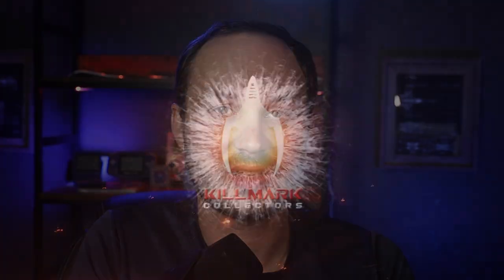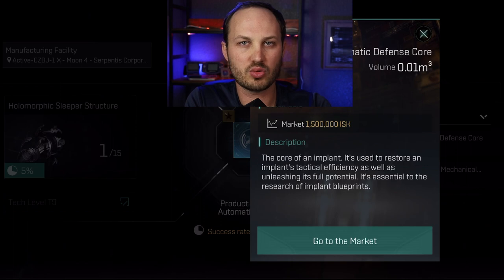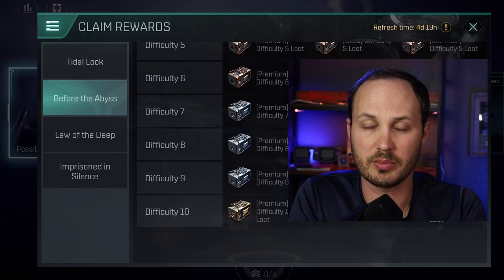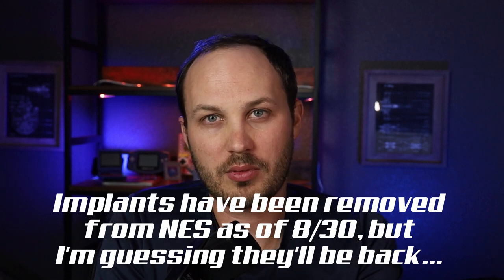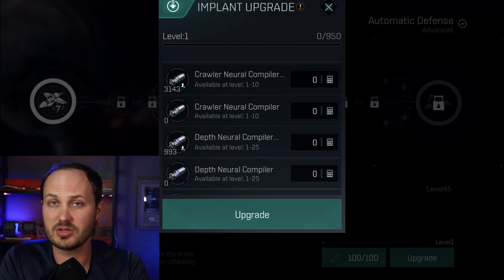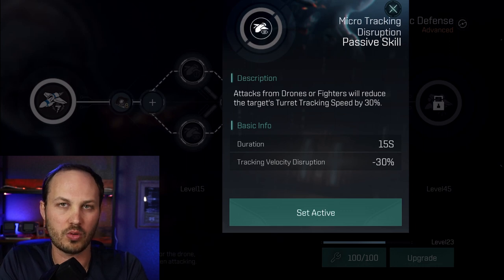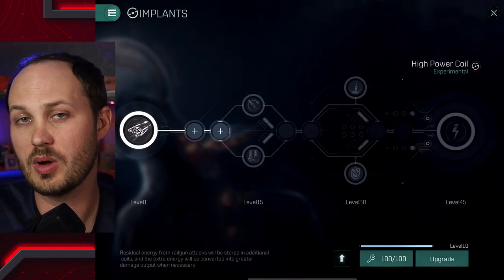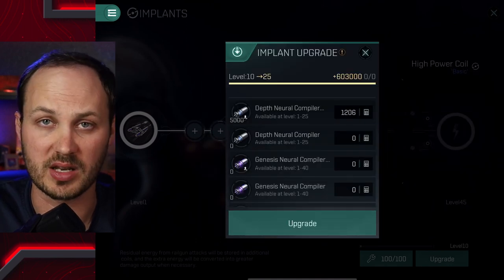Implants 101: How to Get, Upgrade and Use Implants in Eve Echoes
Implants are here, and they are both awesome and complicated. In this video, I'll walk through the three ways you can get an implant, the process to upgrade your implant, and finally how to use and maintain it.